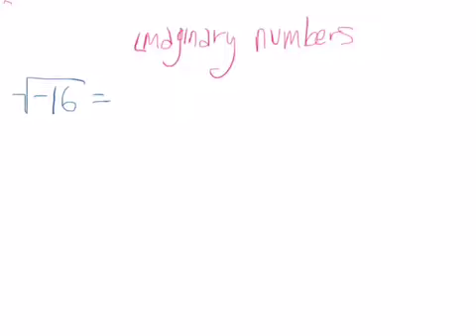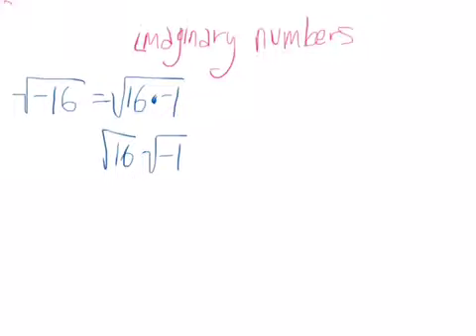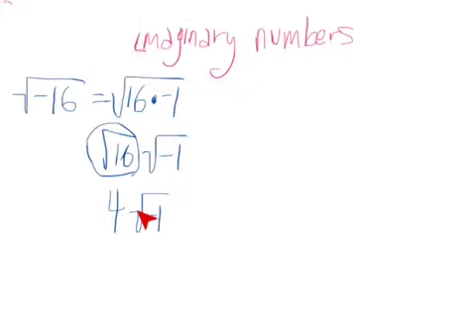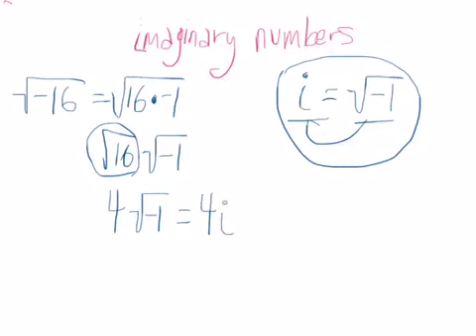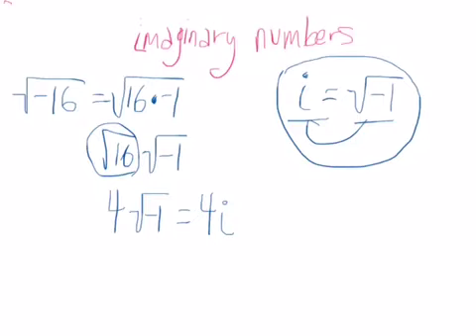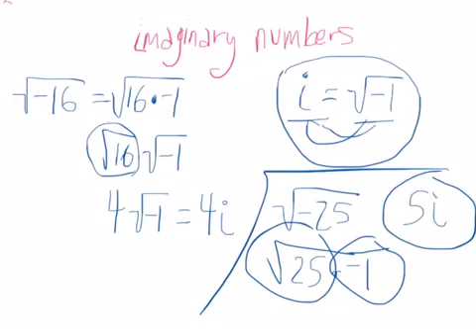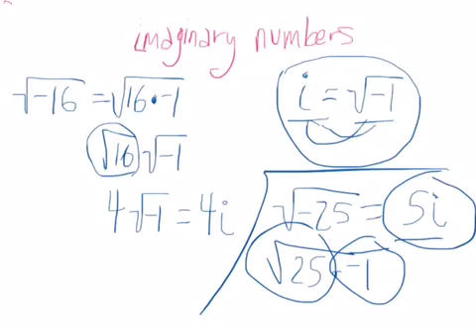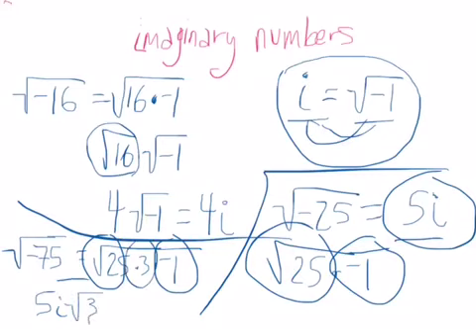A2 simplify radicals imaginary